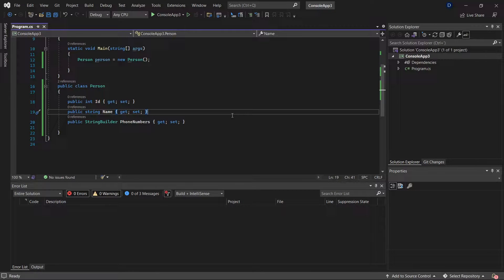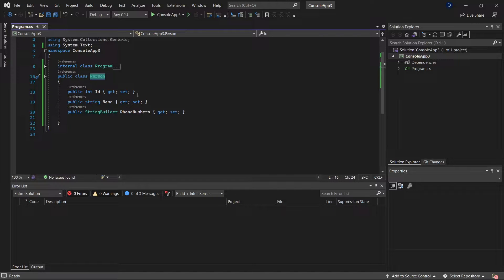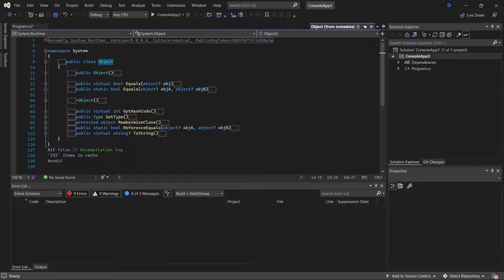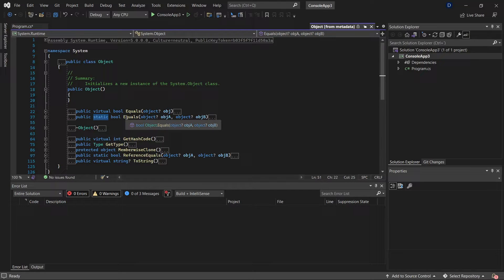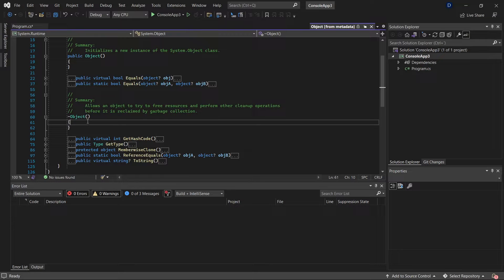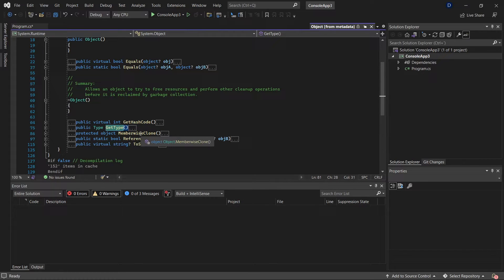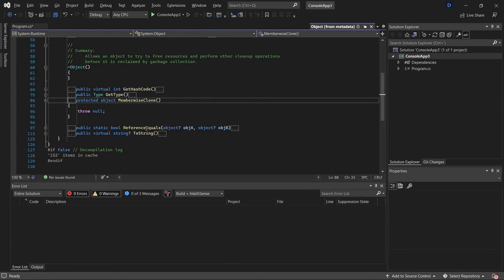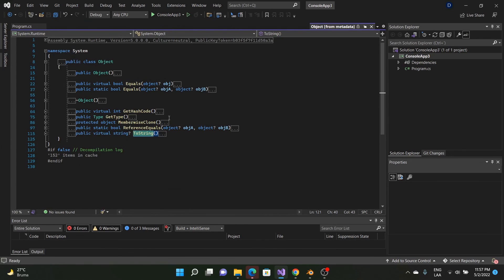C# Object Class (Equals, GetHashCode, GetType, MemberwiseClone, ToString) Explained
When you instantiate an object you have access to default methods. This video shows you where those methods come from and a brief explanation of them.

This example was made using a hp - pavilion gaming laptop  that I recomend you because of its great performace. And It is not only a tool to develop software, it is possible to create and edit videos quickly as well as use it for having fun, playing or developing video games.  Check them here:

IF YOU ARE A FAN OF PHOTOGRAPHY CHECK THIS CAMERA